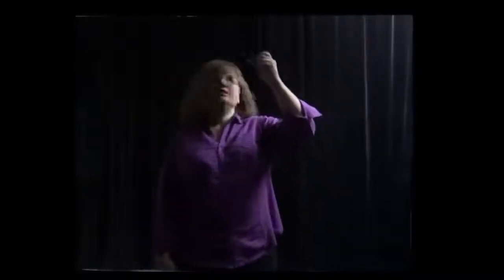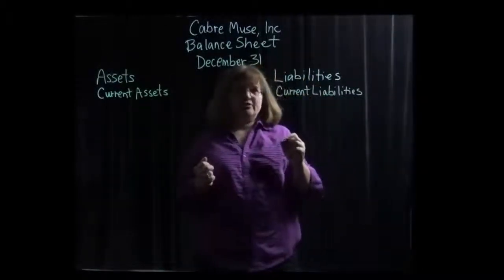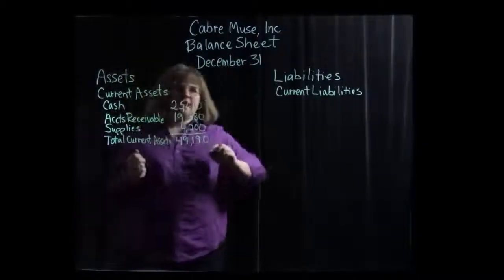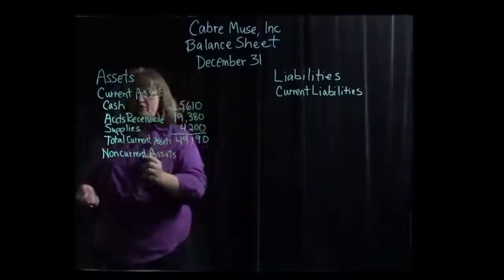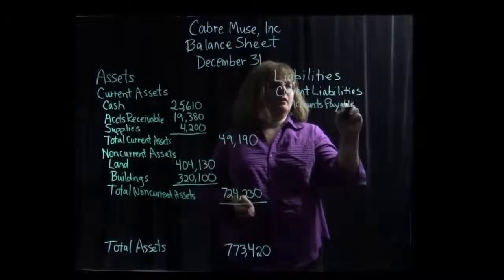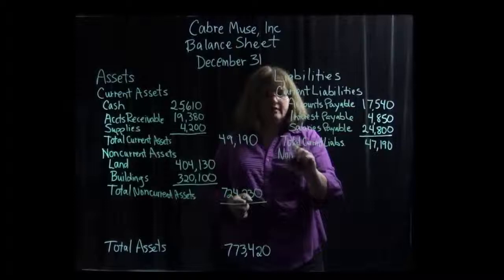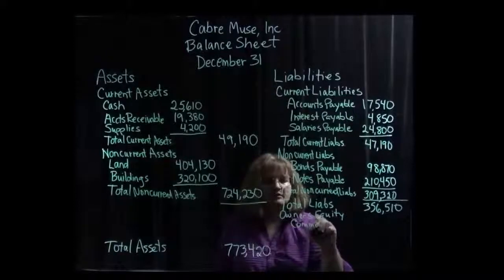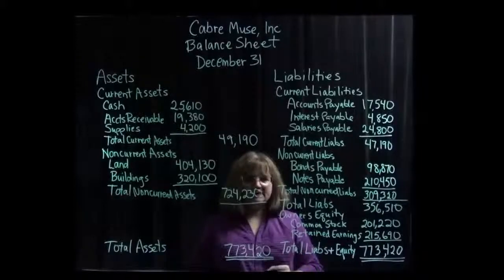CabreMuse_PreparingClassifiedBalanceSheet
Dr. Cheryl Dunn from Grand Valley State University demonstrates the preparation of a classified balance sheet from a list of accounts.